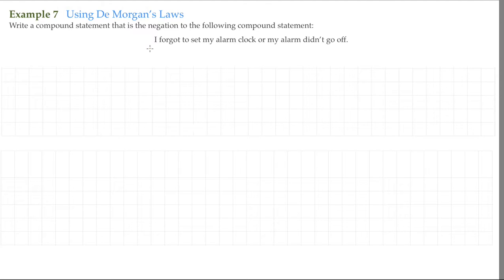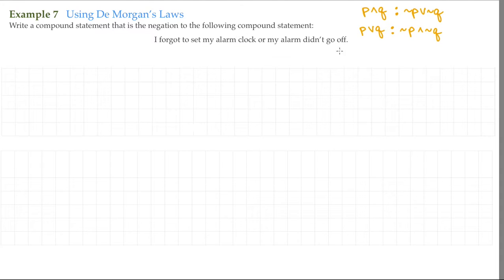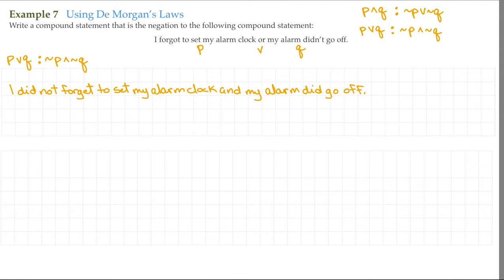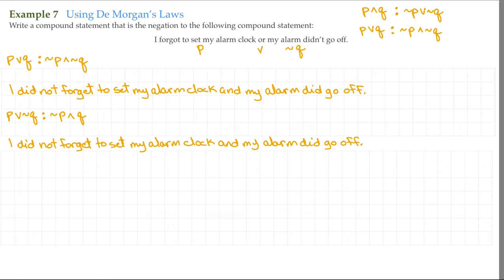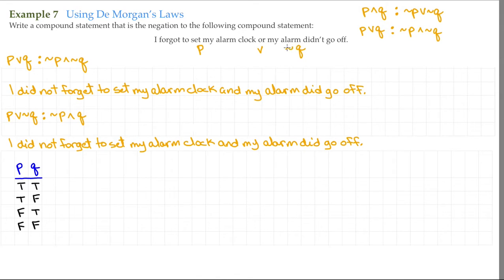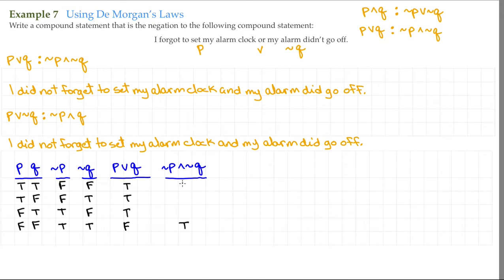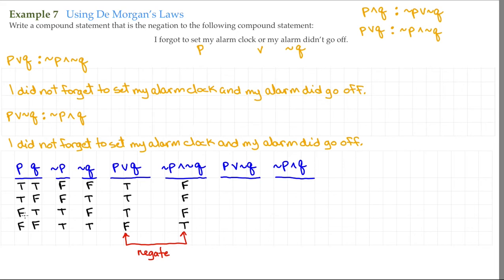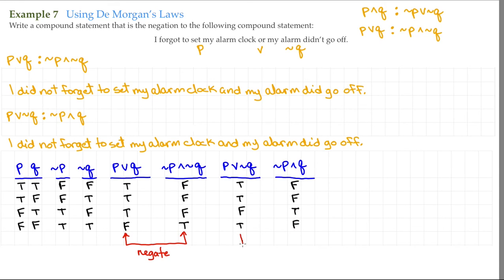3.4 Example 7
Discovering Mathematics
Chapter 3 Using Logic
Section 4 Equivalent Statements and De Morgan's Laws
Example 7